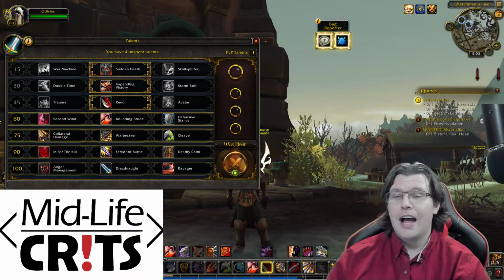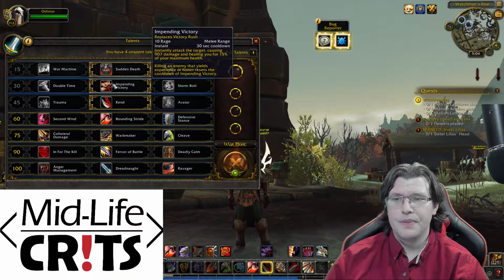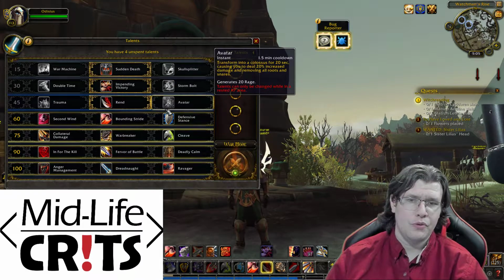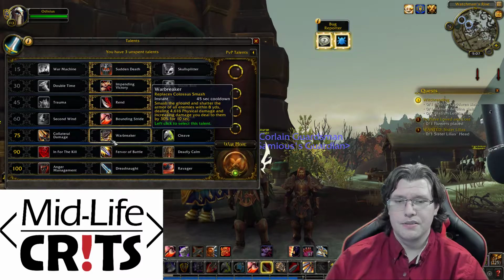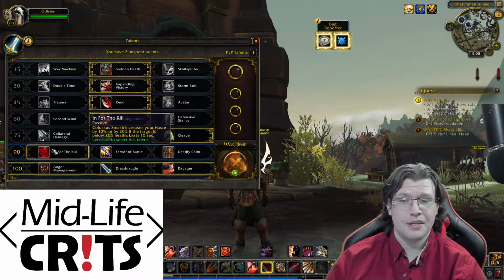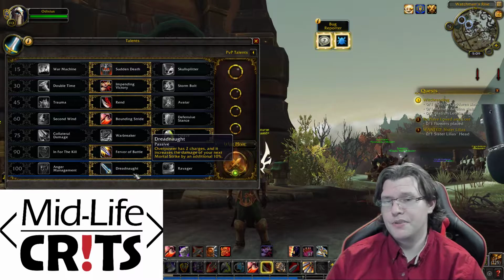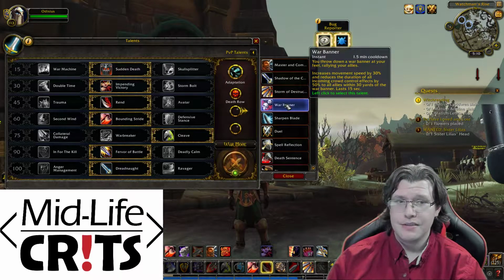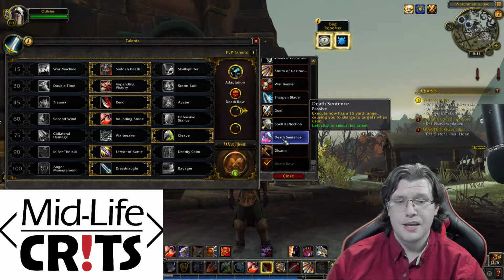Arms Warrior Talent changes and Warmode Talents in BFA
Casual group of Gaming enthusiasts who gather usually every Friday Night to play a few different fighting games. Looking to expand our library of games to play through as a group and also move into welcoming our viewers to join us via a battle lounge or lobby.

💻Our Streaming setup:
Blue Snowball ICE Microphone
Blue Snowball Microphone
Logitech C922 Webcam
Elgato HD60s
Anker 7 port USB 3.0 Hub
Microphone stands x 2
Webcam Tripod
MSI GE72VR Apache Pro 17in laptop for streaming